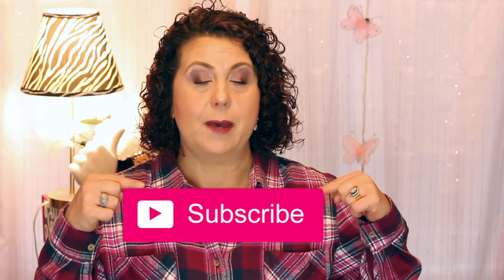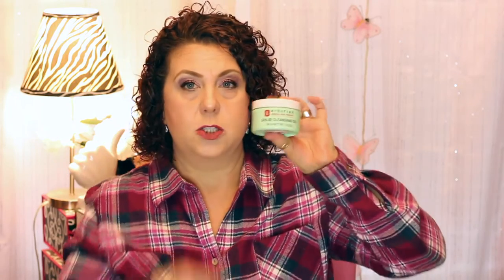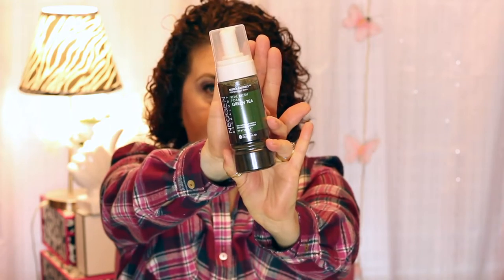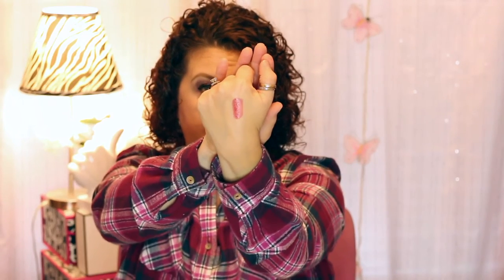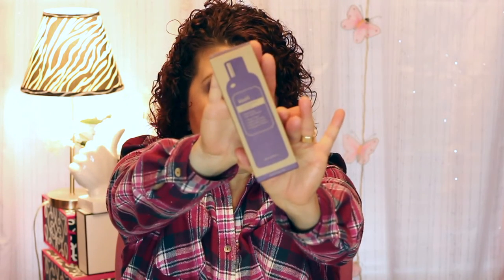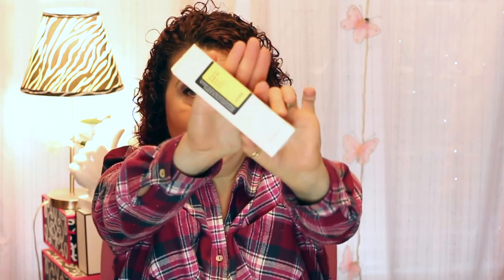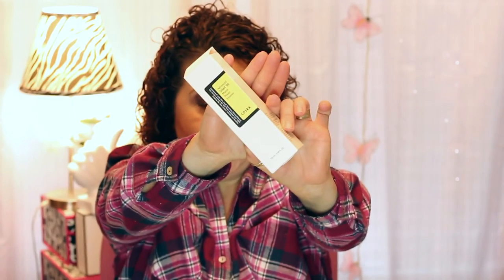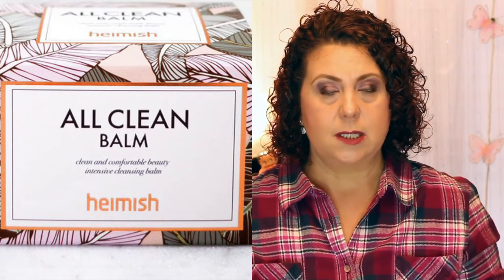Huge K-Beauty Haul Part 2 : WishTrend, SokoGlam and Ohlolly